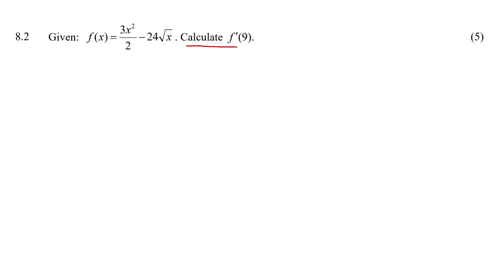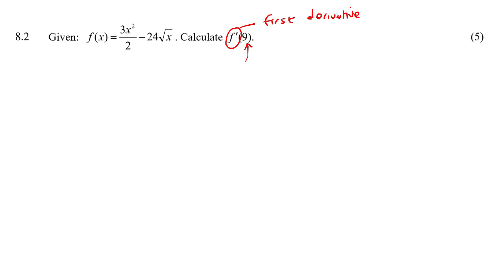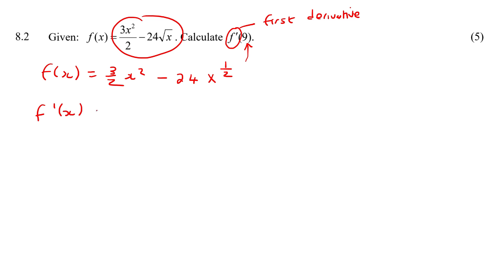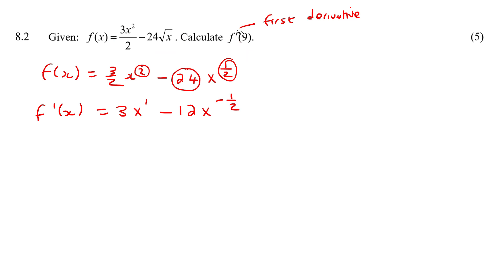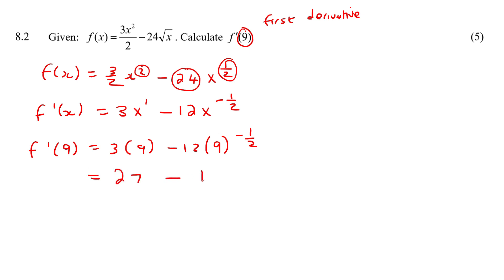Calculus Grade 12 Exam Questions